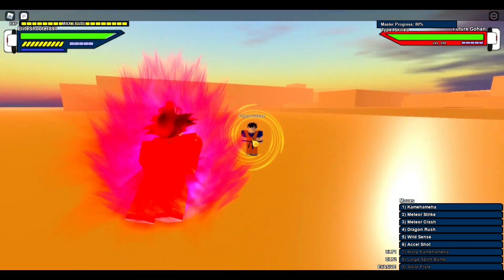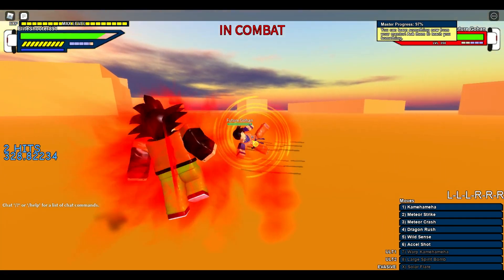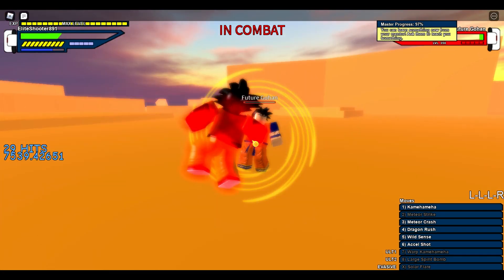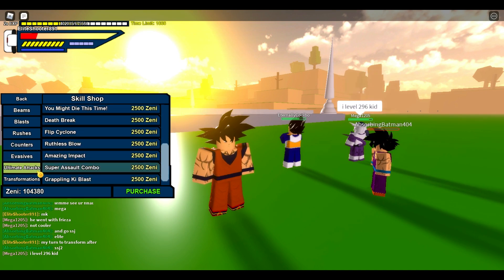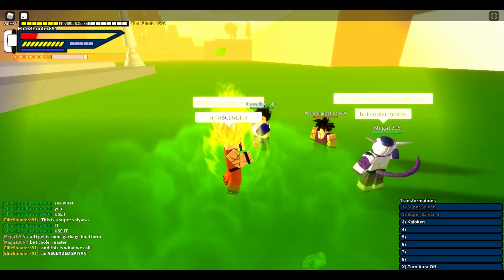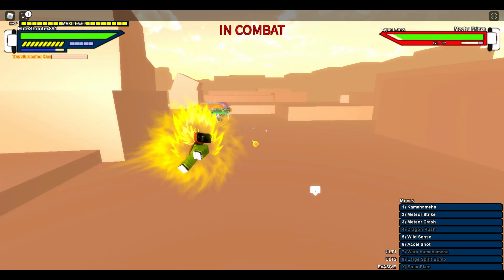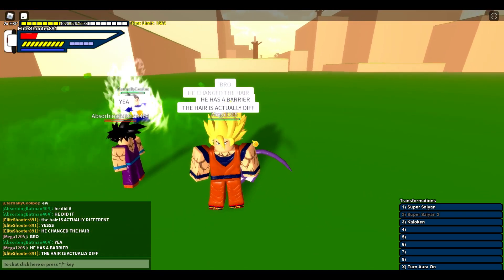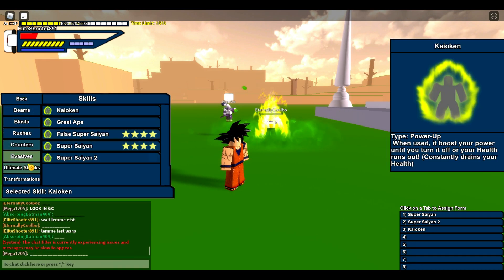5 Things I Want in DBOG | Dragon Ball Online Generations